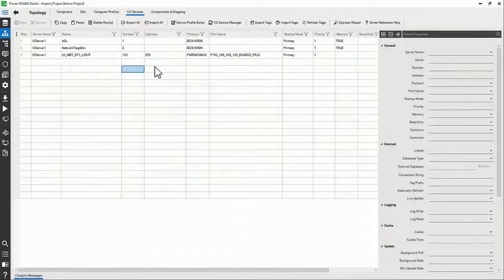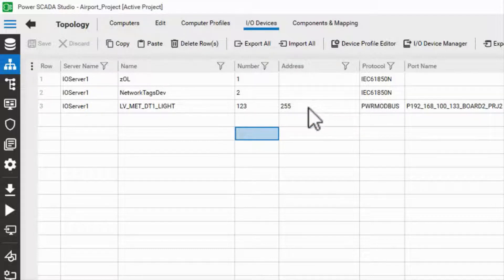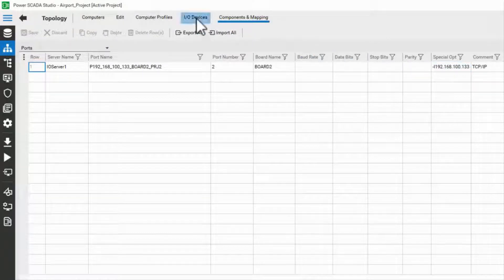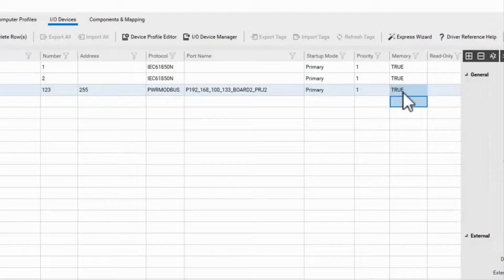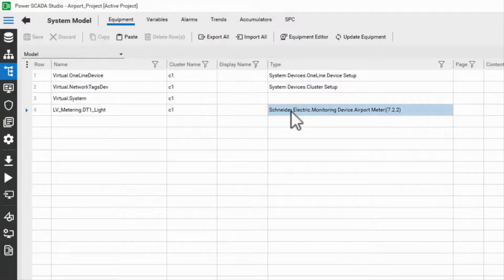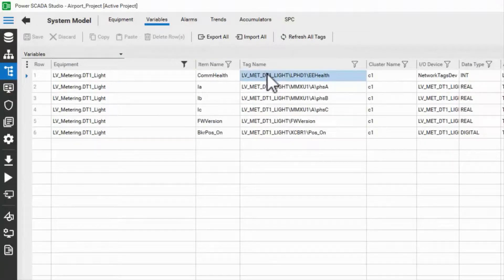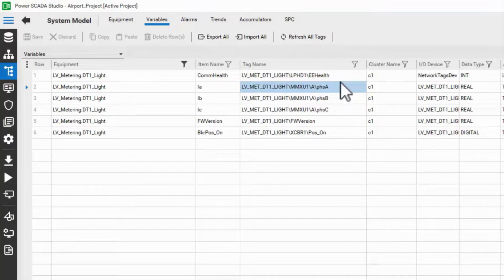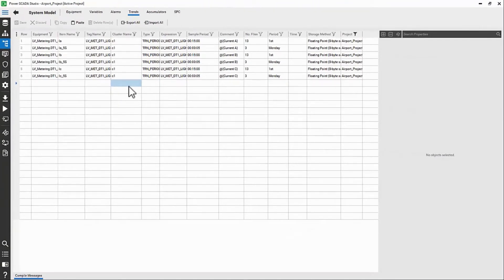EcoStruxure Power Operation: Ch6 Navigate I/O Devices, Equipment & Tags | Schneider Electric Support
Now that we have added a device to our project, this video describes which fields are being populated in the database. It talks about I/O devices, Board, Port, and device address. It also talks about Memory mode which can be very helpful in debugging and troubleshooting. The variables field in the database along with tag prefix and I/O device is also discussed. Alarms and Trends tabs in the database are also touched upon.